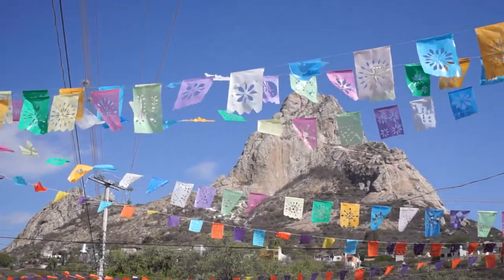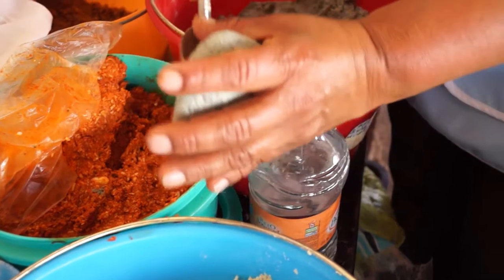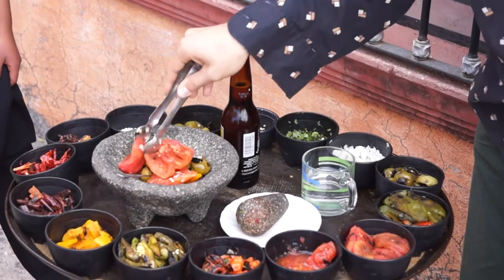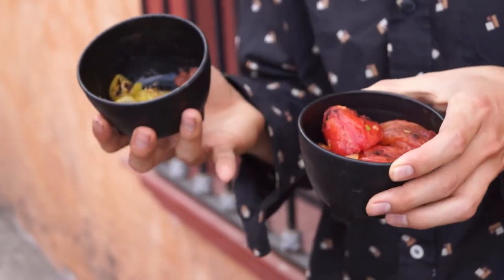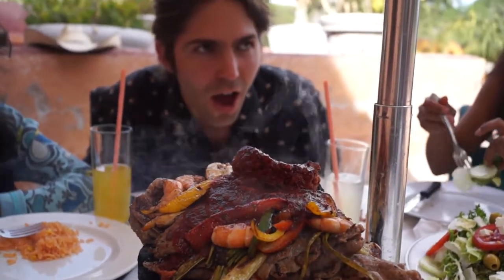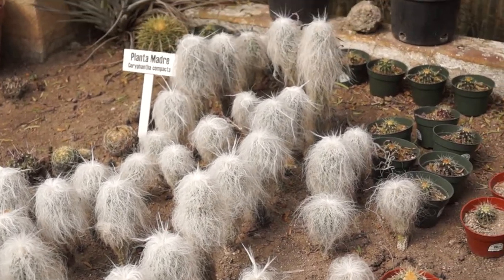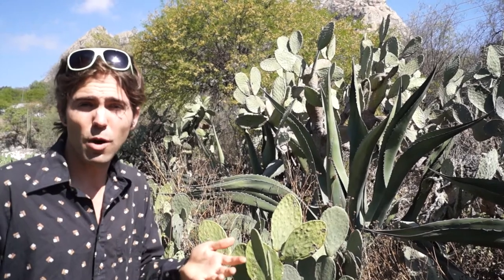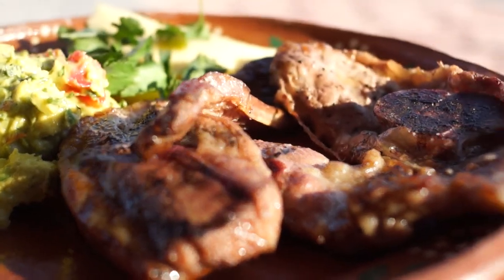DIY Salsa Restaurants, Magic Pueblos, And Mexican Lamb Chops!